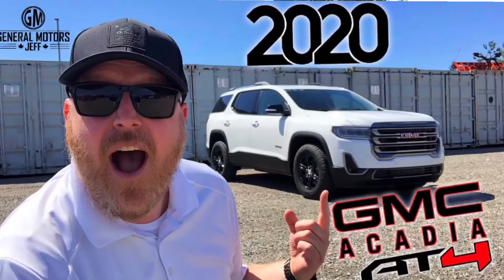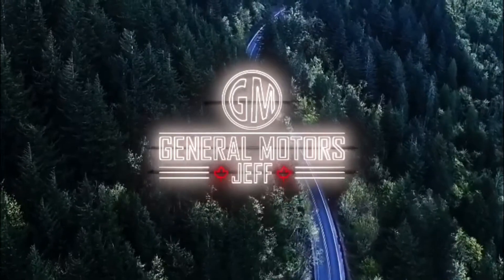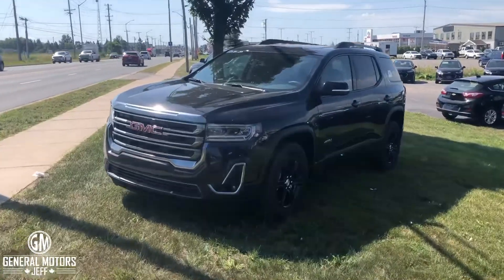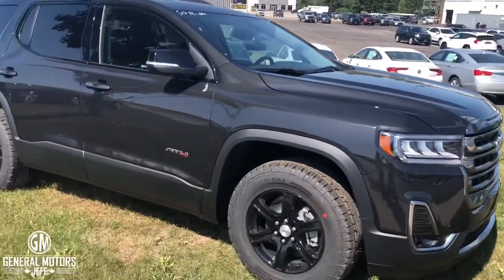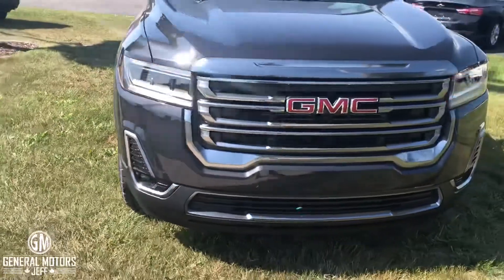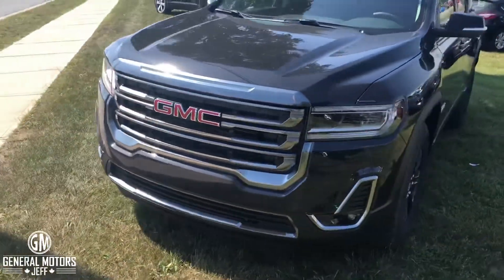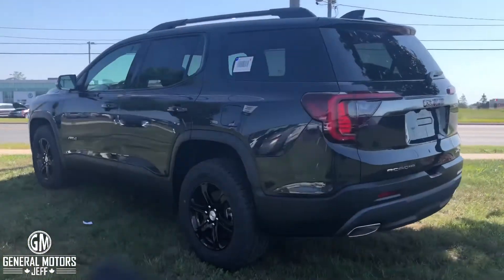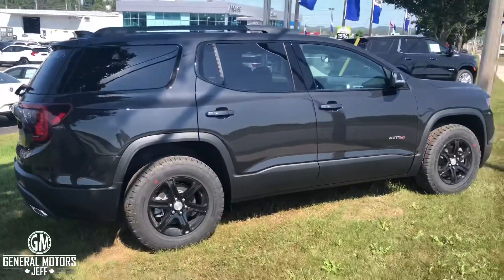THREE ROW, 2020 GMC Acadia AT4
Check out my quick interior/exterior look at the new and improved 2020 GMC Acadia AT4!